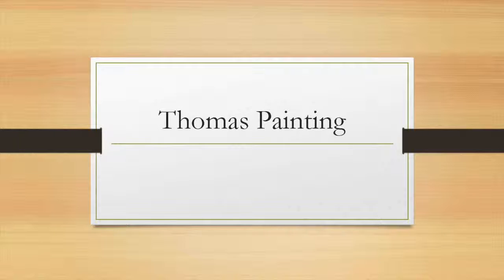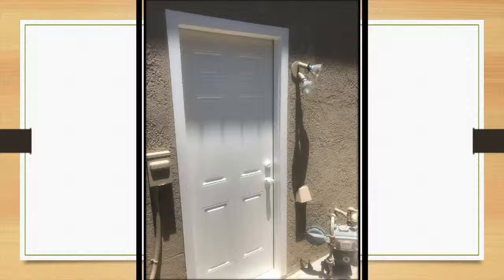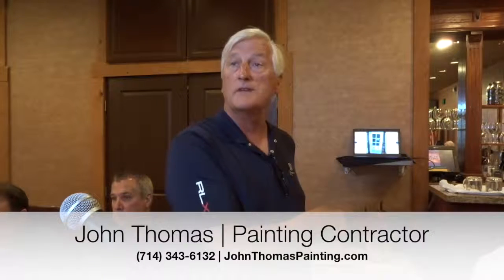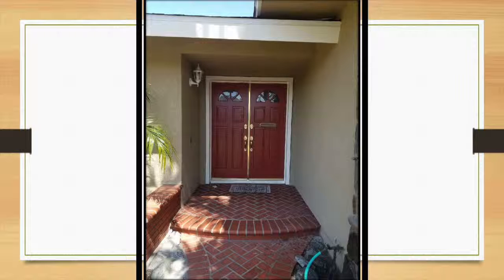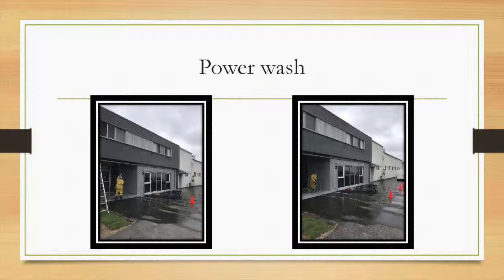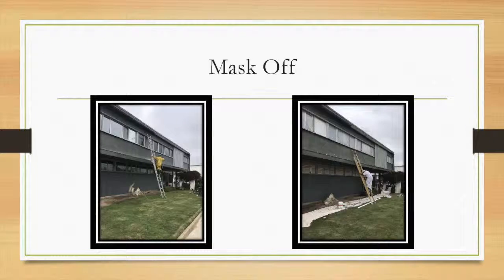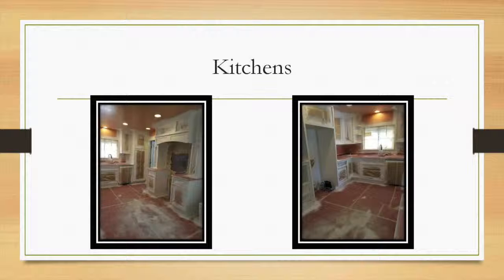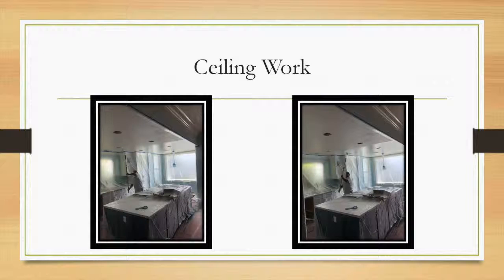John Thomas talks about residential and commercial painting contracting work he's done...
John Thomas talks about residential and commercial painting contracting work he's done in Los Angeles, Long Beach and Orange County, CA.